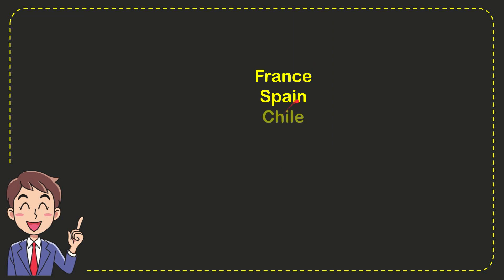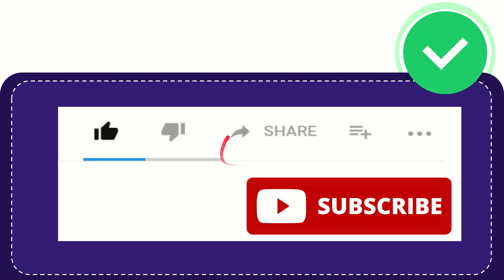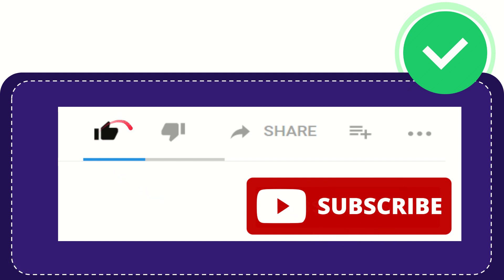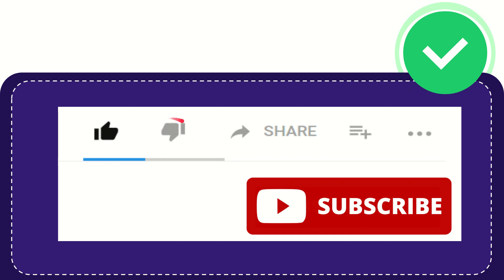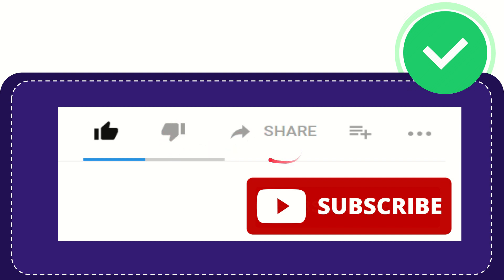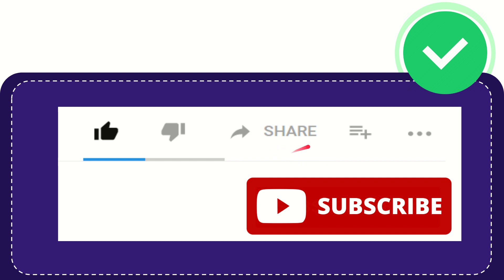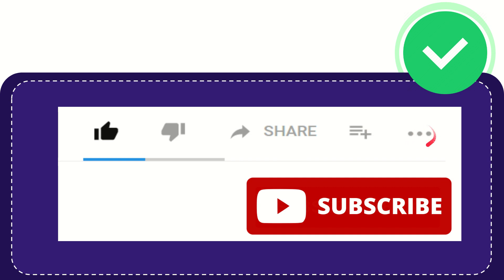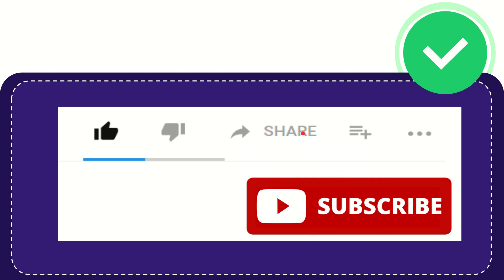The Piedmont wine region is in what country? Answer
The Piedmont wine region is in what country? Answer NEW VIDEO#